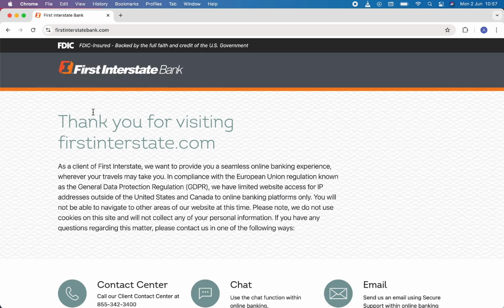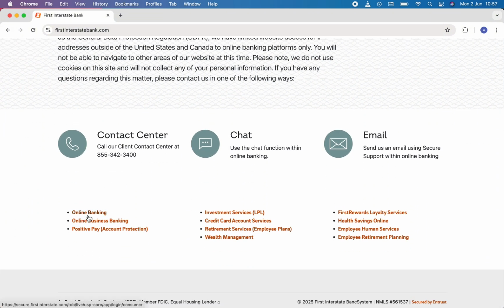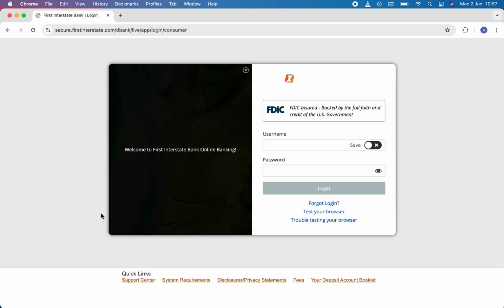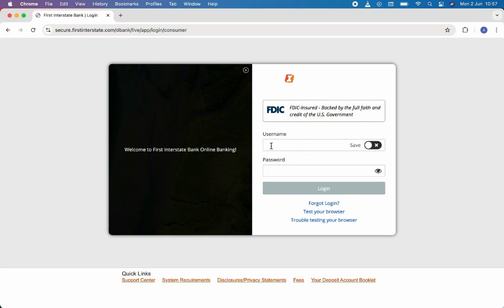How To Log In First Interstate Bank Account 2025 | FDIC Online Banking Sign In Guide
Do you wanna log in to your FDIC account and get started with online management of your account? This video covers all the process in order for you to login to FDIC account(existing). So make sure to watch it till the end.